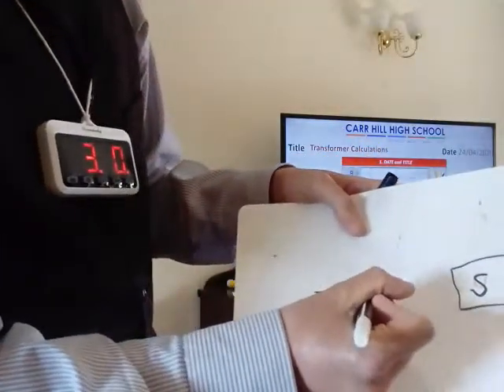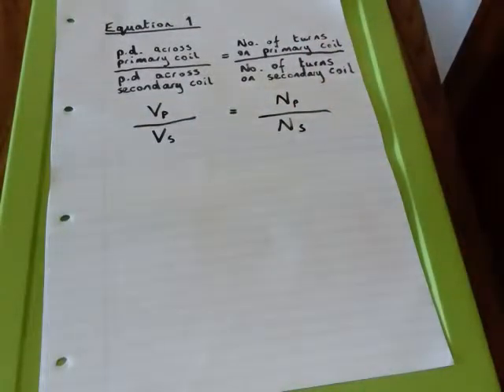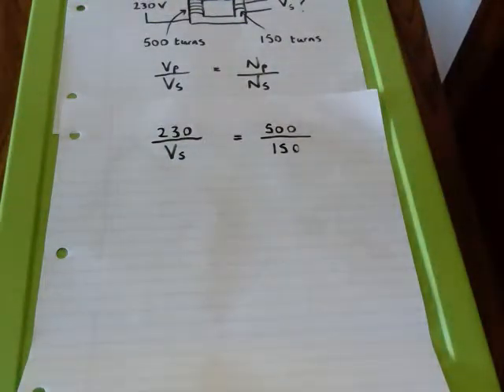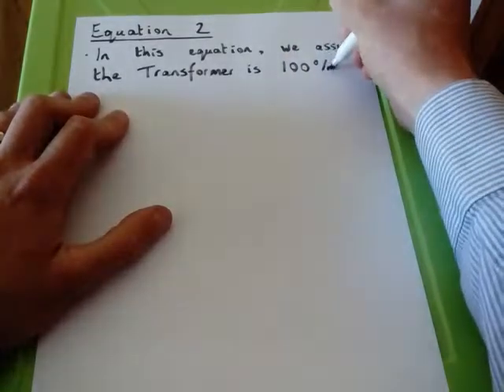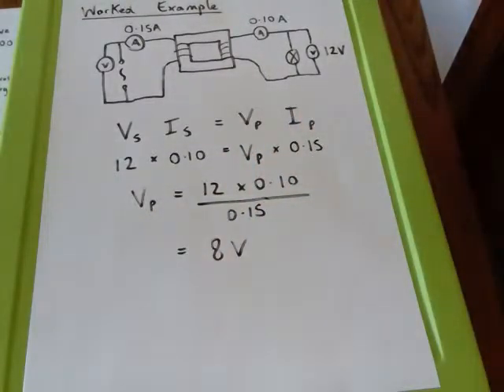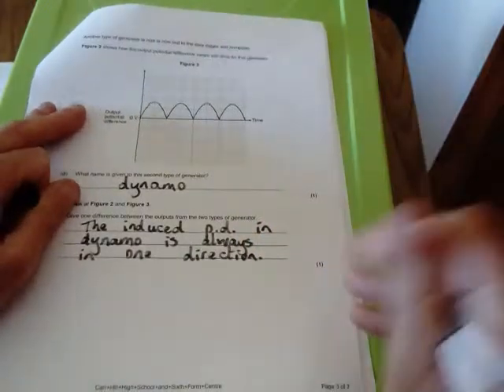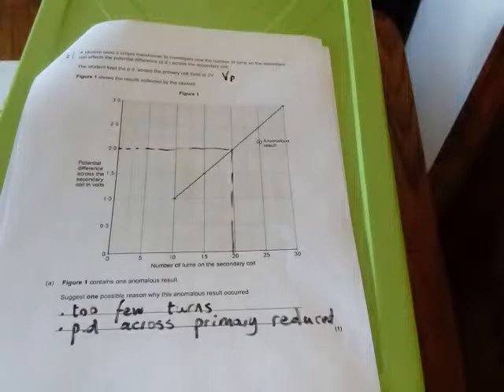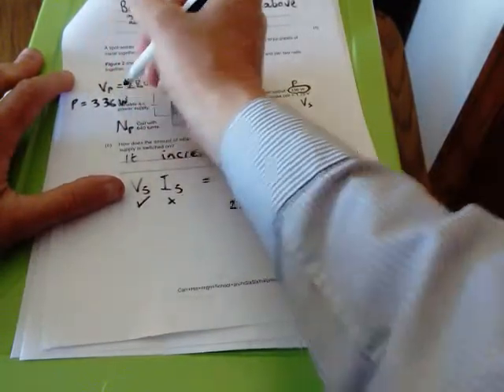Live Lesson - Transformer Calculations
In this lesson, we learned about two equations that can be applied to transformers.